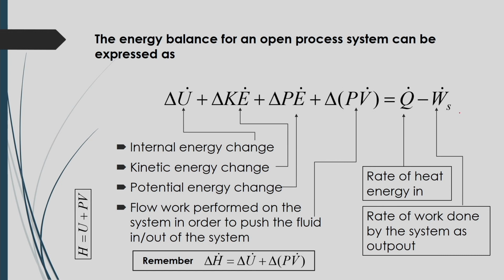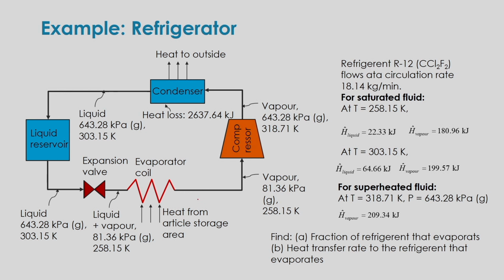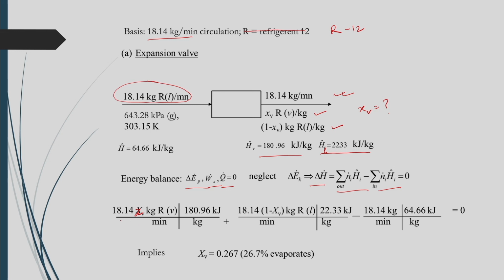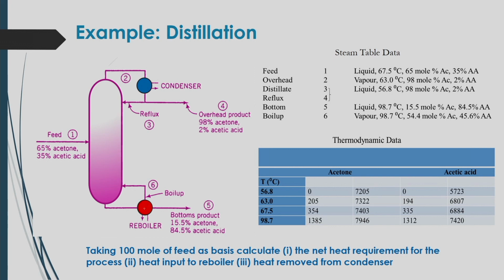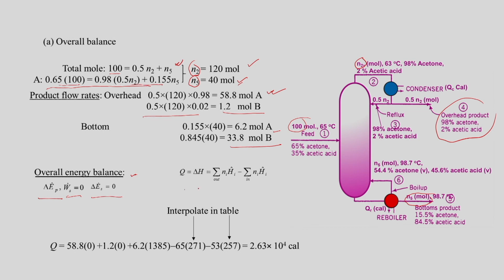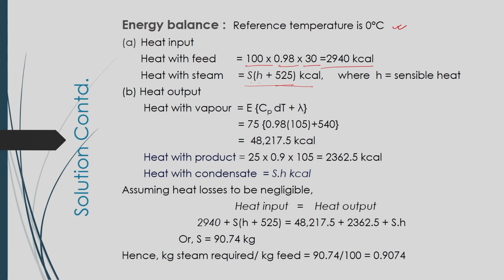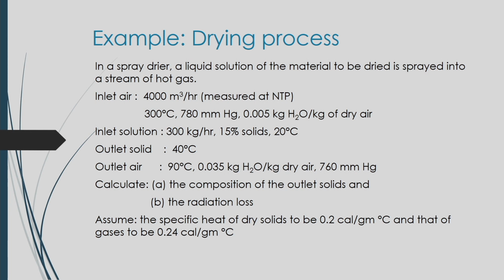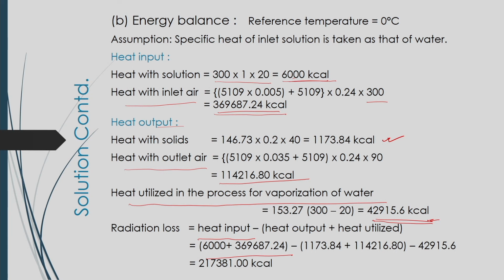Lec 22 : Energy balance with multiplle streams without reaction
Energy balance, multiple streams, evaporator, distillation

1. The translated content of this course is available in regional languages.

2. Regional language subtitles available for this course
To watch the subtitles in regional language:
1. Click on the lecture under Course Details.
2. Play the video.
3. Now click on the Settings icon and a list of features will display
4. From that select the option Subtitles/CC.
5. Now select the Language from the available languages to read the subtitle in the regional language.